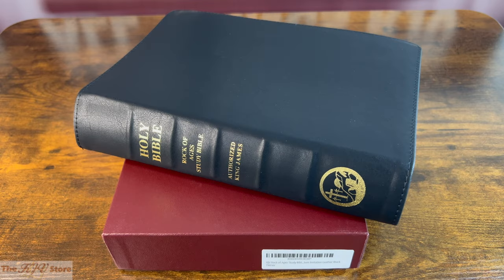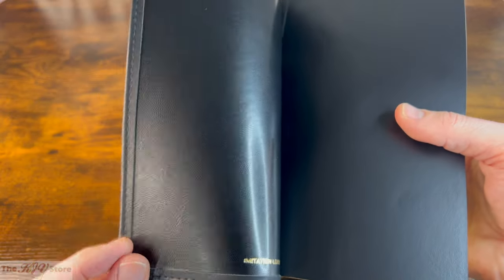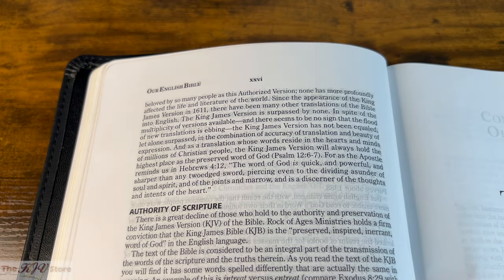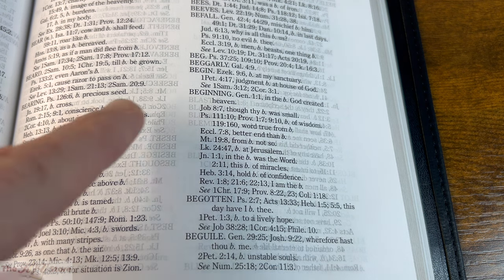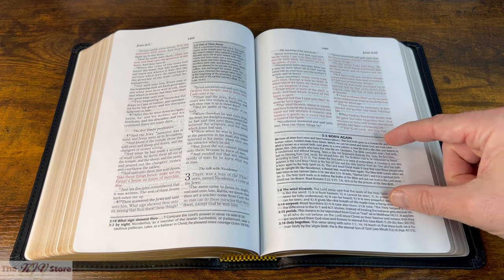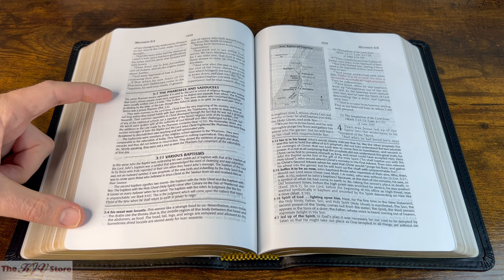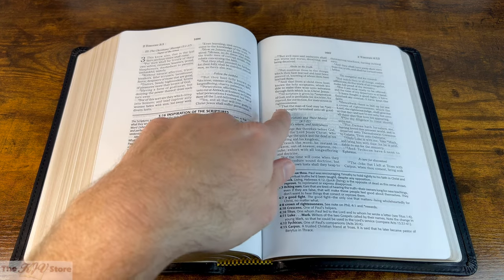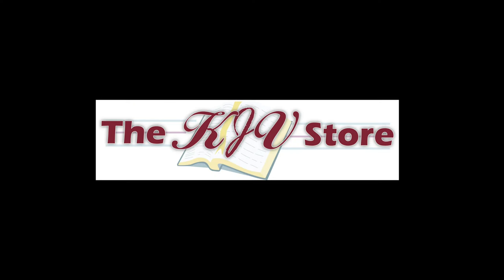KJV Rock of Ages Study Bible – Premium Imitation Leather Edition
The KJV Rock of Ages Study Bible offers an unparalleled selection of helps designed to encourage the study of God's unchanging Word.  The Rock of Ages Study Bible is a revision of The New Pilgrim Bible, which was an updated and enhanced edition of the original work that was first released in 1948.  The purpose of the Rock of Ages Study Bible is to aid your study and understanding of God's Word and to "open up and demonstrate a clear picture of the holiness, the justice, the mercy, the love, and the grace of God to sinful men and women, through God's Son, our Lord Jesus Christ."  If you are looking for a truly Fundamental King James Study Bible, you found it.  As the title page states, The Rock of Ages Study Bible has "Study Notes You Can Trust".

Premium Imitation Leather Edition:
This Rock of Ages Study Bible Premium Imitation Leather Edition features Premium Imitation Leather, a beautiful cover that is thick, textured, and indistinguishable from genuine leather. It has a rich and attractive feel to the touch. It's Edge-lined binding with superior flexibility is made to last and withstand heavy usage. The combination of "lined to the edge style" and smyth-sewn pages provides extreme flexibility, and means this bible will lay flat when open on a desk or pulpit, and will easily fold and bend in the hands.

75 Years of Truth:
The roots of the KJV Rock of Ages Study Bible and New Pilgrim Bible stretch back nearly 75 years.  Now, this Edge-Lined Premium Imitation Leather Edition is available for those who appreciate edge-lined bindings at a more economical price.

Features:
- Soft Premium Imitation Leather Cover
- Imitation Leather-lined to the Edge
- Smyth-Sewn Pages for extreme flexibility
- Gold Gilded Page Edges
- Quality 22 lb. U.S. Bible Paper, Equivalent to 32 GSM
- Ribbon Marker
- Medium Trim Size (6-1/2 X 9-1/4 X 1-3/4")
- Words of Christ in Red
- Clear, Readable Size 10 Font Large Print Typeface
- Introductions & Outlines to each book of the Bible
- 975 In-Text Notes
- Thousands of Bottom-of-Page Study Notes
- 32 In-Text Charts
- 35 In-Text Maps
- *Asterisk Markings indicate word or phrase is explained and appears in Subject Index
- Presentation Page and Family Record Section
- Introduction and Explanation of Rock of Ages Study Features
- Subject-Index
- New Oxford Bible Concordance
- New Oxford Bible Maps
- Gift Box
- Printed and Bound in the U.S.A.!
- Trustworthy KJV Cambridge Text

Rock of Ages Study Features (Expanded):
- Over 975 in-text notes put background information at the reader's fingertips.
- Thousands of concise, bottom-of-page study notes address essential topics like Salvation, Baptism, Prayer and many more.
- 35 black and white in-text maps provide geographical context for understanding events portrayed in the Bible.
- 32 in-text charts make it easy to understand factual information.
- Asterisks by the key words in the text indicate that illuminating notes are available about them elsewhere in the Bible.
- Introductions with outlines set the stage for getting the most out of each book.
- Sectional headings and outlines are indicated within the text.
- 32 Page Subject Index that guides the reader to the content and study notes throughout the Rock of Ages Bible.
- 200 Page New Oxford Bible Concordance shows the book, chapter, and verse location of the most prominent words in the KJV and supplies several words of the context in which each word is found.
- 9 pages of accurate, full color Oxford Bible maps (with index of places and natural features) that illustrate the Biblical world.

Rock of Ages Introductory Features (Expanded):
- Introduction to the Rock of Ages Study Bible
- The Bible and It's Author
- How We Got Our English Bible
- Concerning the Old Testament
- Between the Old and New Testaments
- Introduction to the New Testament Missions
- Concerning the New Testament

"Lined to the Edge" Style:
The KJV Rock of Ages Study Bible's "lined to the edge” style carefully joins the cover to the Bible, using several flexible components which eliminates restrictions and stress points often found in paste-off or glue-bound methods. This unique style of binding offers the utmost flexibility, thus allowing your Bible to withstand years of continuous use. The “Imitation Leather-Lined” binding combined with Smyth-Sewn pages set this bible apart in terms of flexibility and durability.